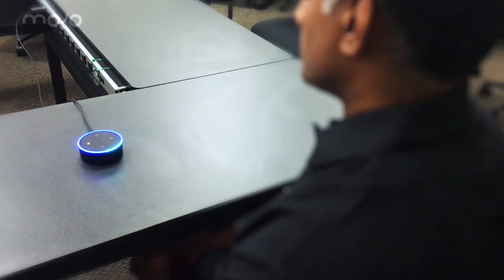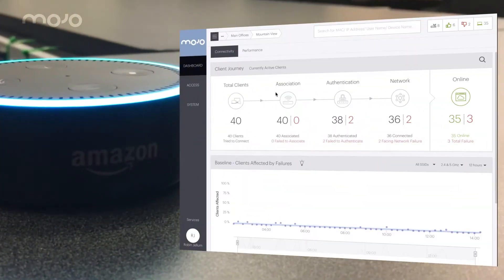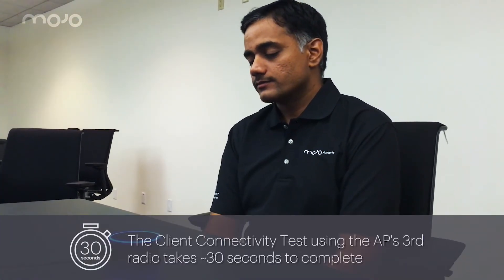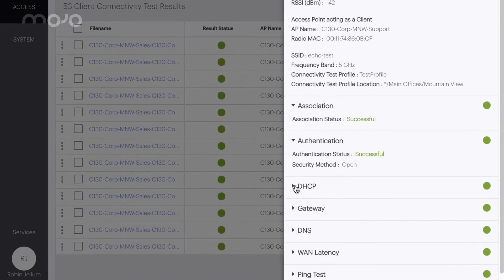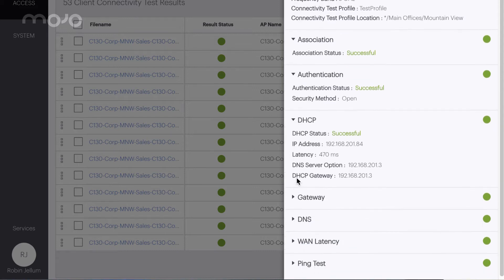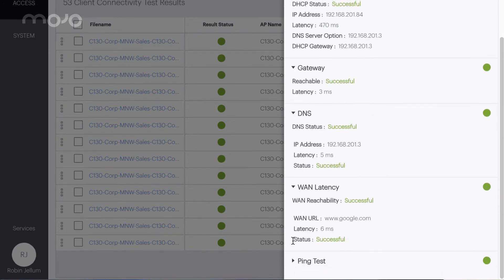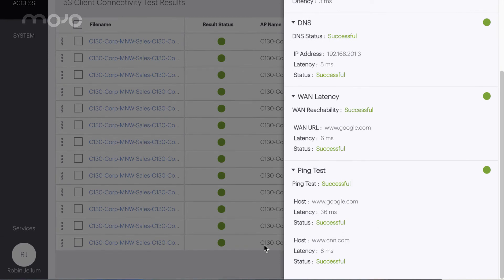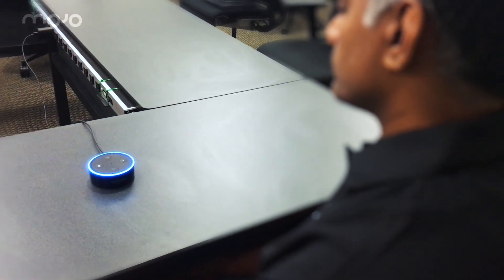Integrating Mojo RESTful API with Alexa Voice Commands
Want a live client connectivity test? Just AskAlexa.  Discover power of Mojo's RESTful APIs.